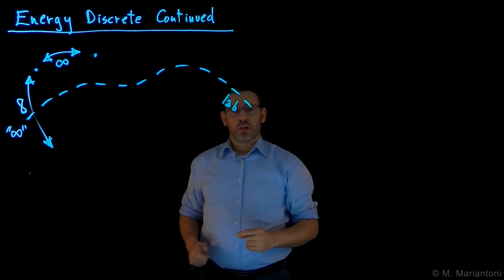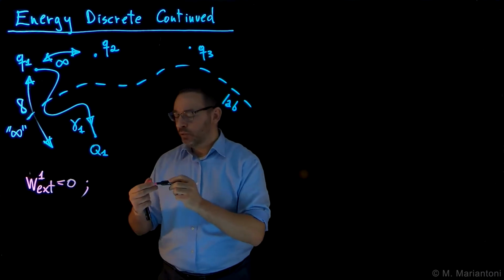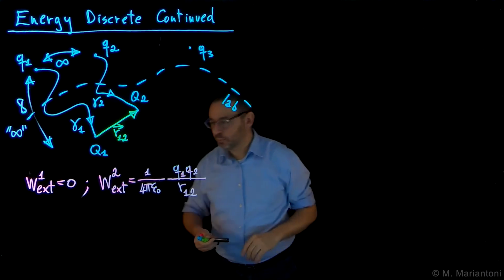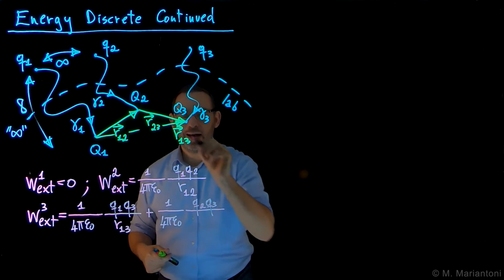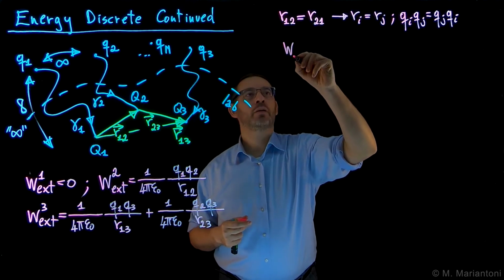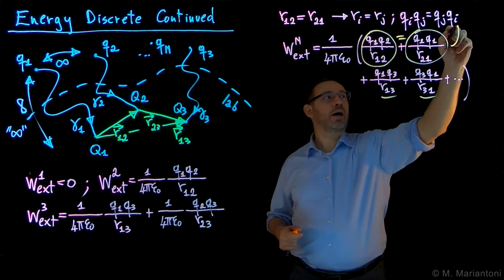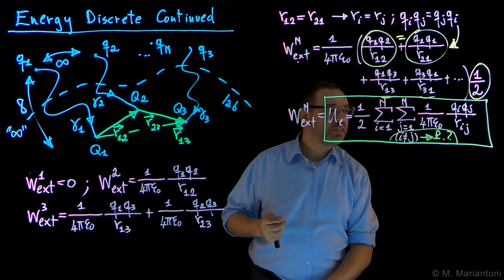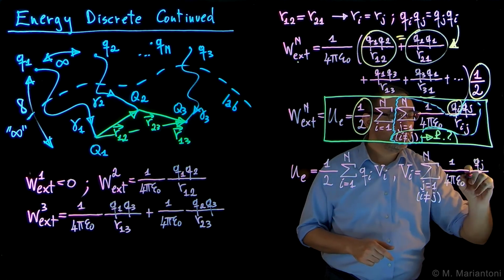32 Energy Discrete Continued